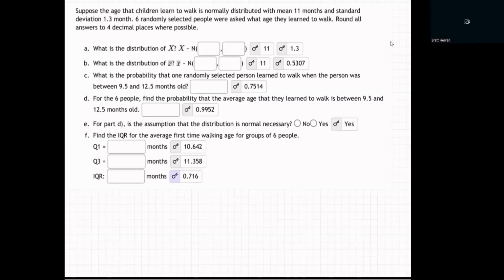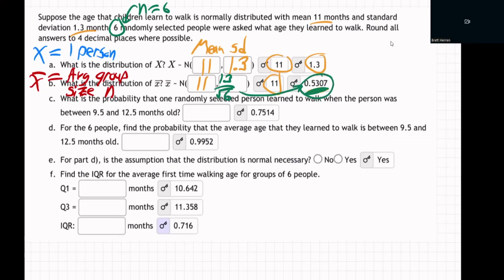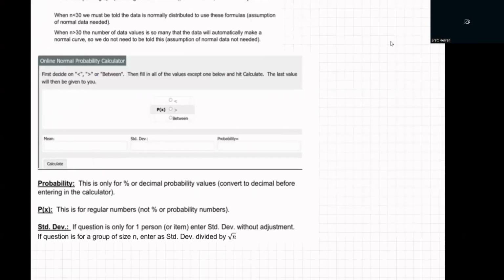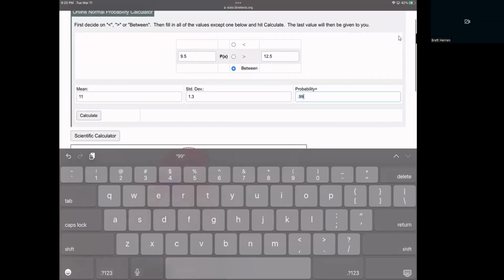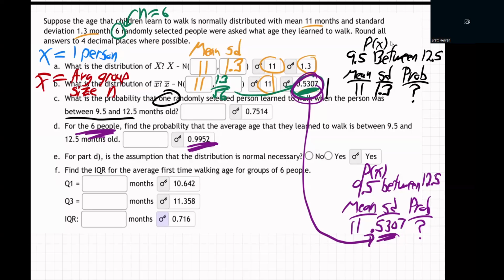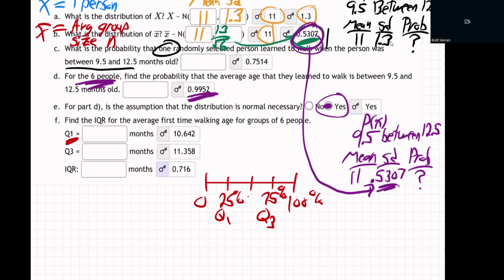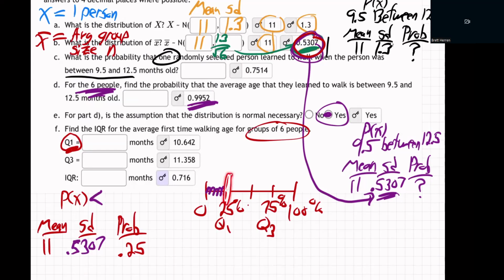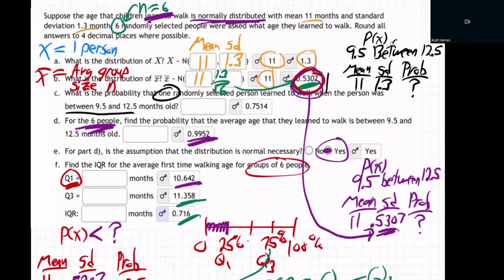m11-ch7-age of walking